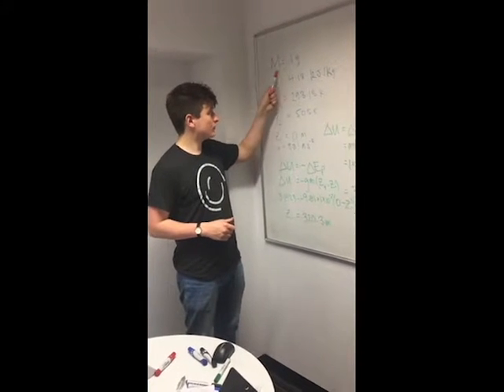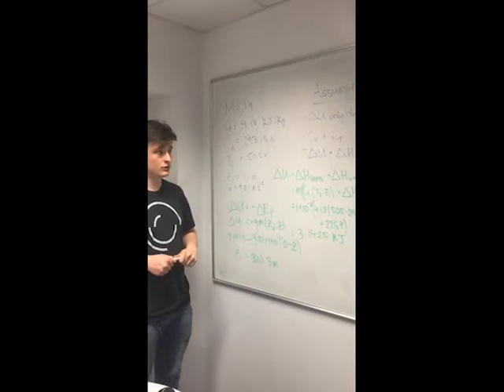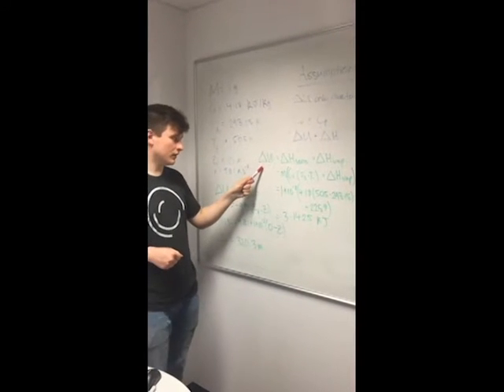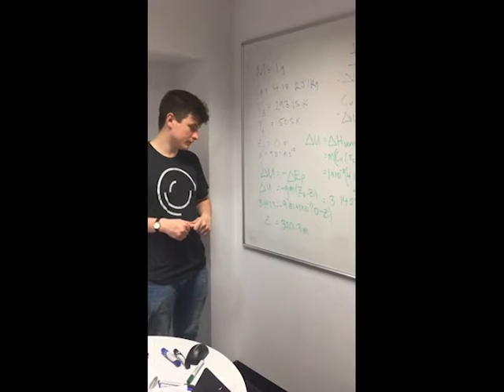Popcorn Drop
ENCH296 Assignment 2.
Max Butler, Nick Jackson & Tim Hodgson